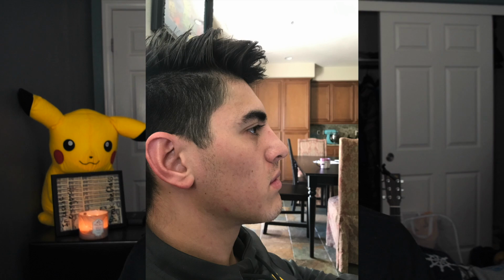CUROLOGY BEFORE AND AFTER TEST!! (Does it Work?)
Hey guys! In this video we take a look and see if my skin can get any better by using a new skin care product called Curology for 3 months! This was a long journey but very much worth it in my opinion. I hope you guys enjoy!

MY GEAR!:
My Camera
My Tripod
My Microphone